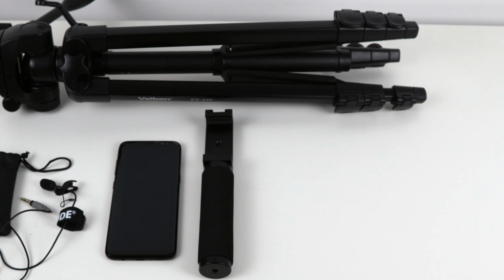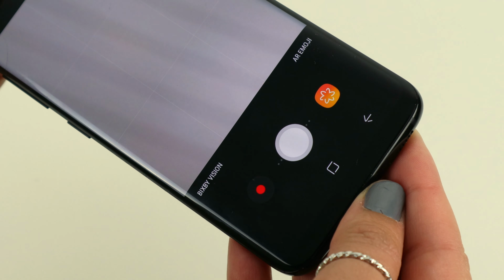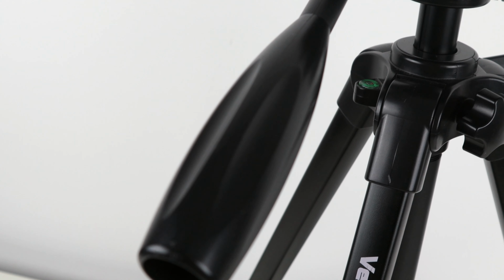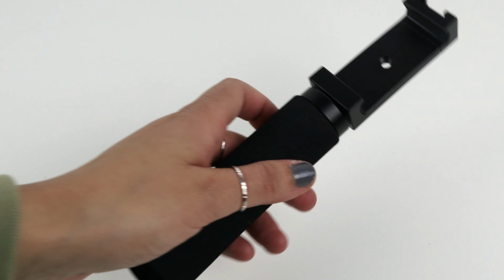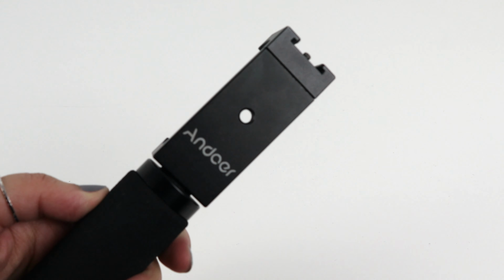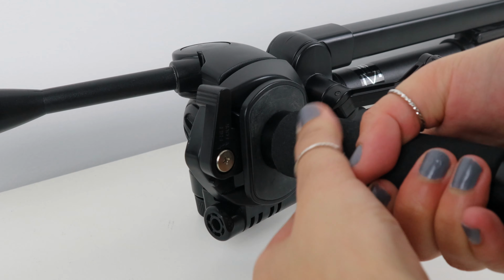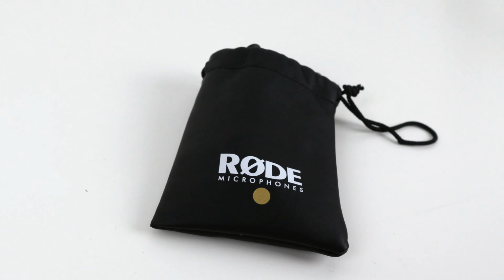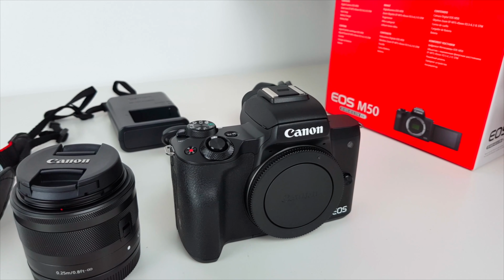What GEAR have I been using?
I've been making YouTube videos for a little over two years now. I've had a few questions about the cameragear that I use, so it's all here in this video. There'll be a part 2 coming up in the very near future as I've upgraded some of my gear but essentially I've been all about

RODE Lav Mic
Velbon Ex-440 Tripod
Handheld Grip
Samsung Galaxy S8

My gear + product recommendations:

Quidco - earn cashback when you shop online. Use my link below to start yourself off with £5.